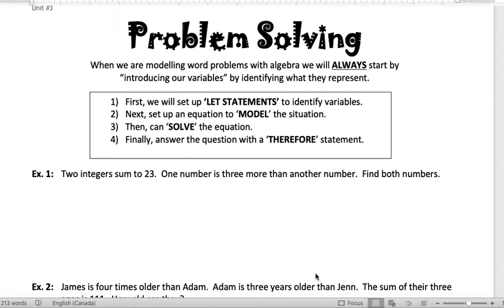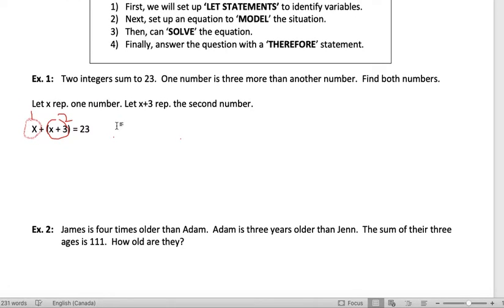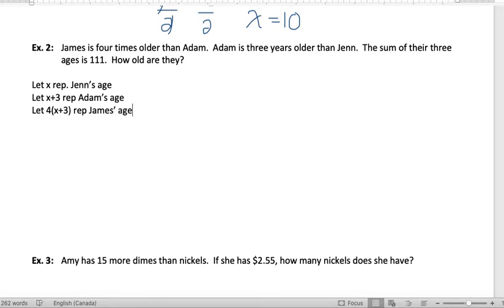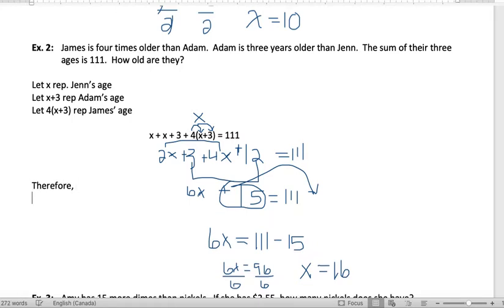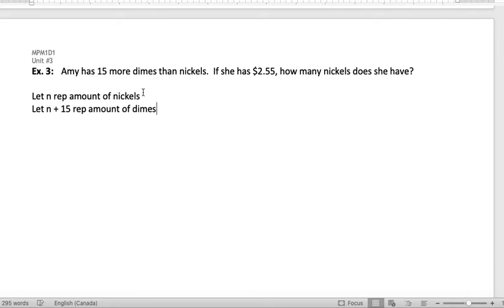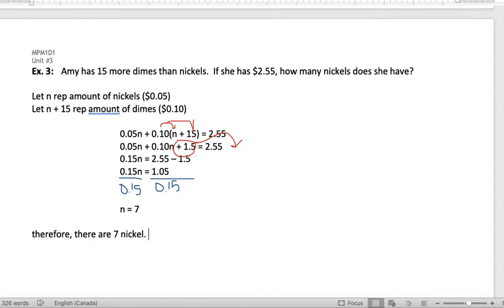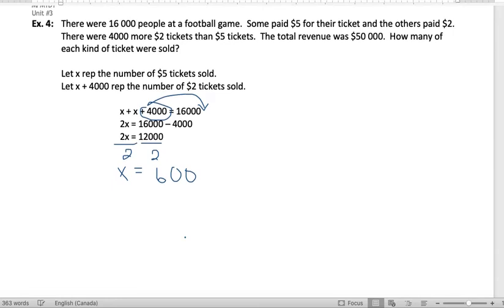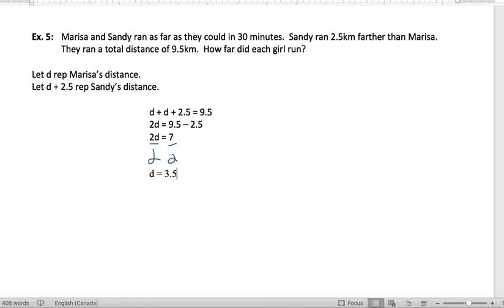Lesson 7 Problem Solving MPM 1D